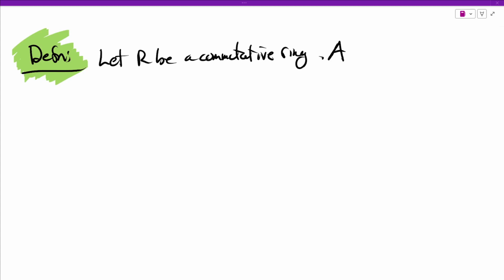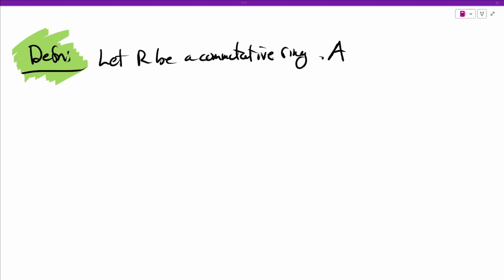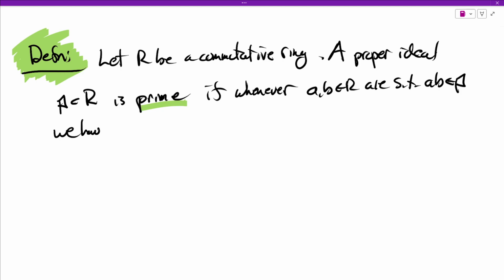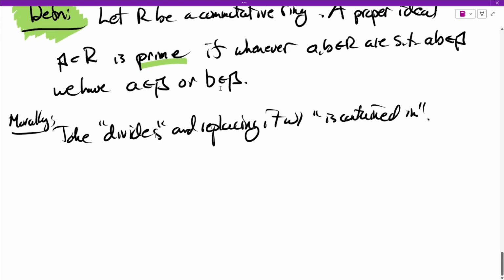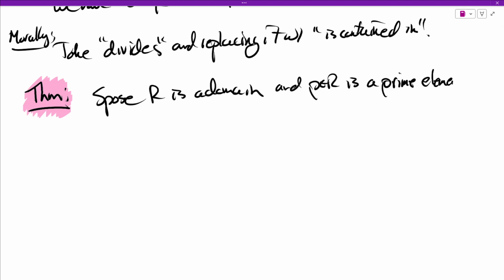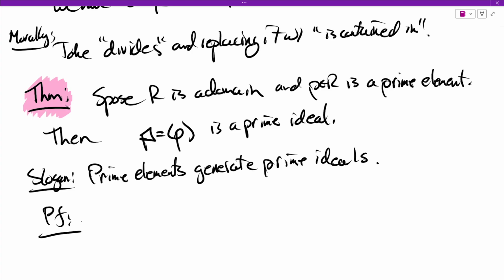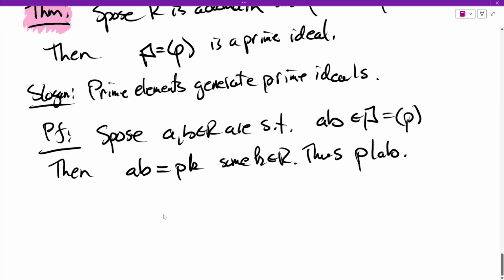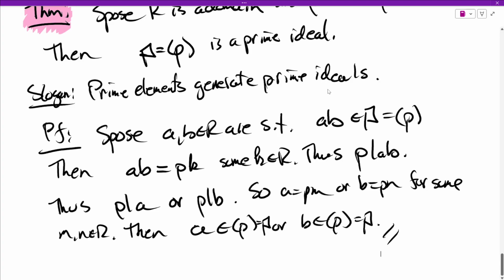Section 3.4, Principal Ideal Domains, Prime Ideals and Prime Elements